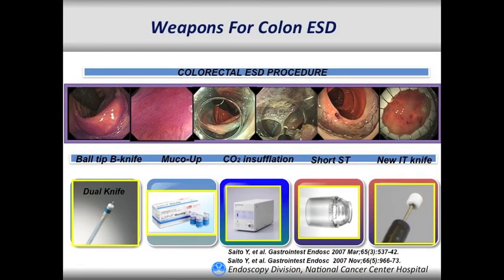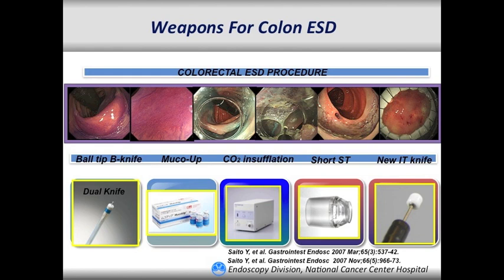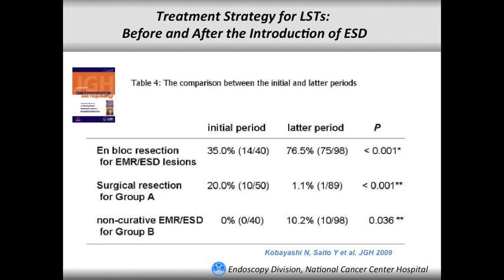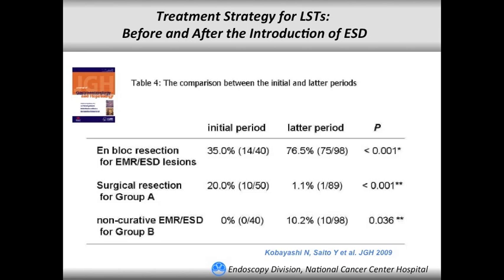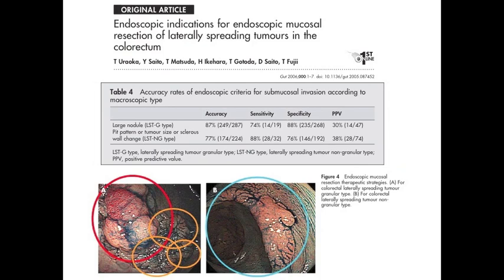Yutaka Saito, MD, PhD: Endoscopy beyond the mucosa; Colorectal ESD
Yutaka Saito, MD, PhD describes his Digestive Disease Week 2012 presentation "Beyond the Mucosa: Challenges of Submucosal Dissection."